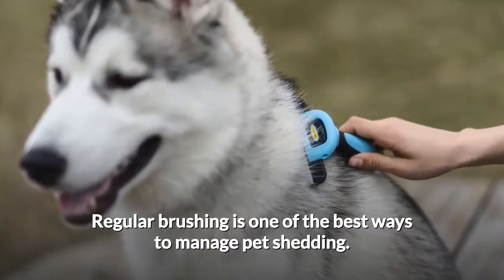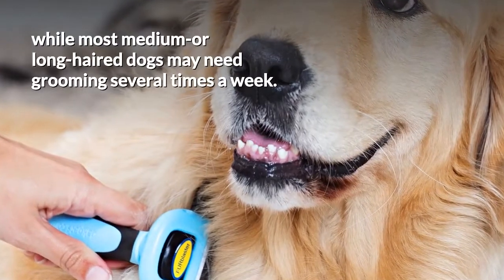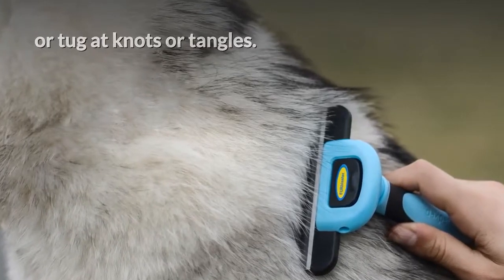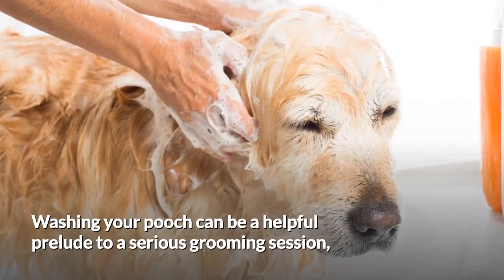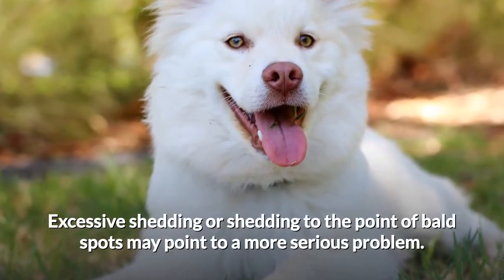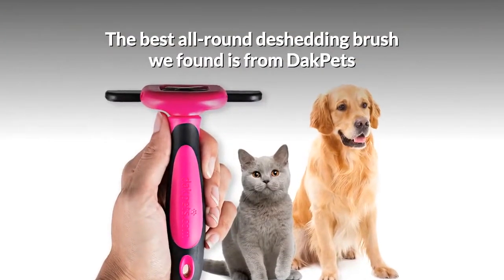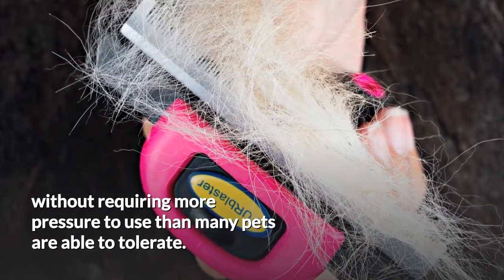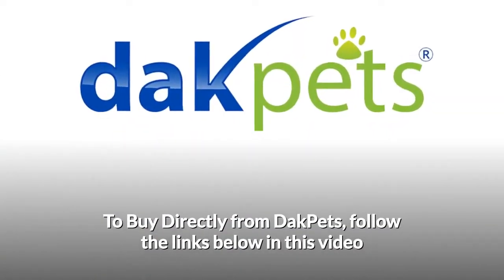How To Manage Pet Hair - Deshedding Tool Review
How To Manage Pet Hair !

Regular brushing is one of the best ways to manage pet shedding.

So always schedule a little time to keep up on your pet's grooming.

Short-haired cats and dogs benefit from weekly brushing, while most medium-or long-haired dogs may need grooming several times a week.

Stop brushing when you can no longer pinch out a tuft of hair but don’t over-do it.

Avoid brush burn. Your precious pooch and feline friend needs gentle care.

Don't press the bristles of any brush hard against your pet's tender skin or tug at knots or tangles.

When grooming, be aware of -- and stay away from -- warts, moles, whiskers, and any lumps or bumps your pet may have.

Think about bathing your dog.

Washing your pooch can be a helpful prelude to a serious grooming session, helping to soften the coat and offering maximum release of hair.

Although shedding is perfectly normal for cats and dogs Excessive shedding or shedding to the point of bald spots may point to a more serious problem.

Dogs and cats that exhibit these problems, should be examined by a veterinarian.

Choose a deshedding tool which is right for your pet because different coats respond best to different combs and brushes.

The best all-round deshedding brush we found is from DakPets as it has over 15,000 positive reviews online.

The DakPets comb will remove more hair gently, without requiring more pressure to use than many pets are able to tolerate.

You can easily deshed your pet's coat whether short, medium or long, thick or thin, single or double-coat, without any pain or fuss…and quickly!

To Buy Directly from DakPets, follow the links below in this video-